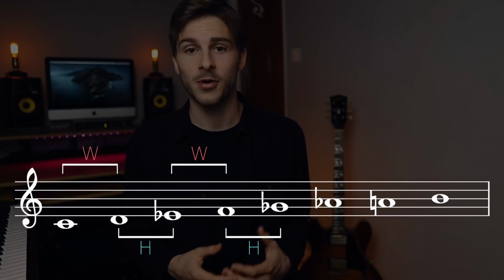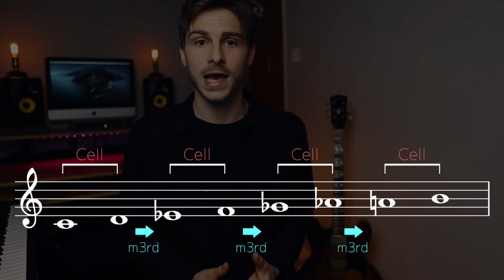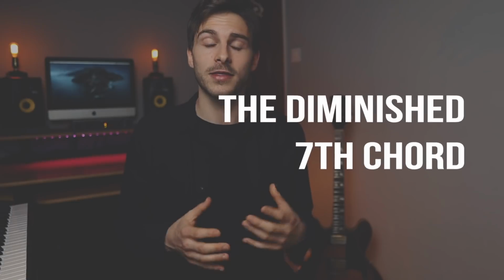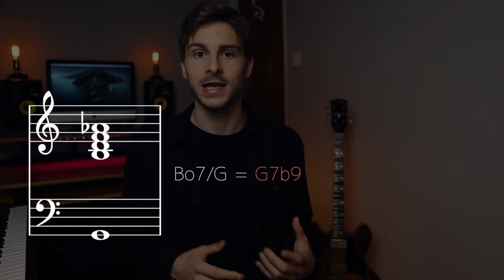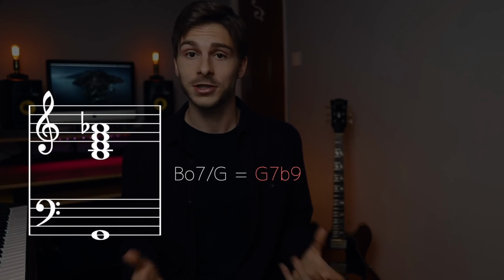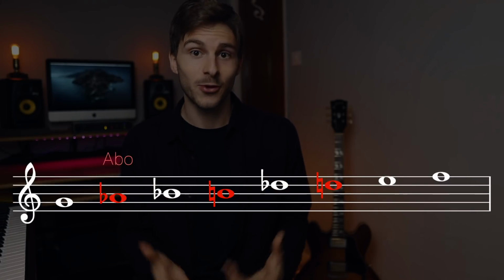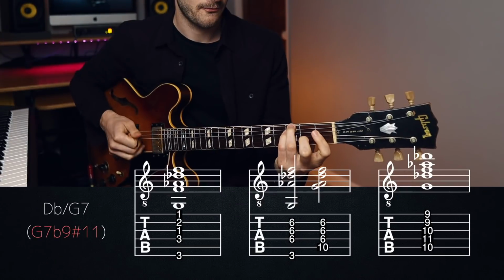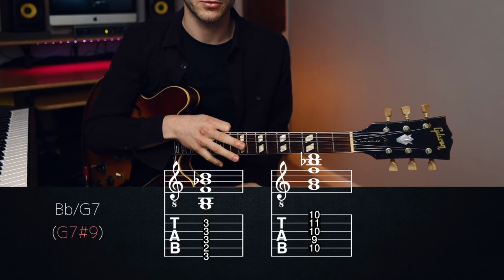MASTER The Symmetrical Diminished Scale (Whole Half & Half Whole)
Master the very sophisticated sound of the W/H & H/W Diminished!

In this video, I share everything you need to know to unlock the Symmetrical Diminished scale so that you can start using it within your playing and adding it to your improvisational language.

This Whole Half or Half Whole Diminished scale is often used as a way to play 'outside' in order to create tension within your lines, chord voicings, and harmonic movements. It's not only a sound used in Blues & Jazz but a sound found across all styles of music and different genres.

I get into the deep theory of this modern scale and cover the functions/applications, triad ideas, generating chords, scale shapes for the guitar, and some of my favourite lines/patterns (+ lots more!).

The examples in this video will give you all the knowledge to truly master this diminishedscale so that you can call upon this sound whenever you want to bring out the wholehalf or halfwhole tension!

00:00 - Intro
01:10 - Whole Half
02:25 - Diminished 7th Chord
03:30 - Scale Harmonised 1
04:24 - Half Whole
05:37 - Scale Harmonised 2
06:38 - Scale Functions
07:00 - Performance 1
08:17 - Dom/Dim Relationship
09:55 - Diminished Major 7
14:13 - Performance 2
15:10 - biiio7
15:40 - Other Diminished Scales
16:17 - Phrasing
17:55 - Visualisation
18:27 - I, vi, ii, V
21:51 - Triads
25:03 - Chord Voicings
28:25 - Scale Shapes
31:30 - Lines & Patterns
41:04 - Arpeggios
41:58 - Patreon/Outro

▬ Other Video Mentions ▬▬▬▬▬▬▬▬

▬ About Channel ▬▬▬▬▬▬▬▬▬▬▬

My videos are for anyone looking to add to their musical knowledge and to develop their ability to improvise. I've gathered some pretty cool concepts throughout my journey of becoming a professional musician and I'm excited to share my musical findings with you ...this is also an excuse for me to dig out my pile of notes and develop these concepts further! Thanks for stopping by.

▬ Social Media ▬▬▬▬▬▬▬▬▬▬▬▬